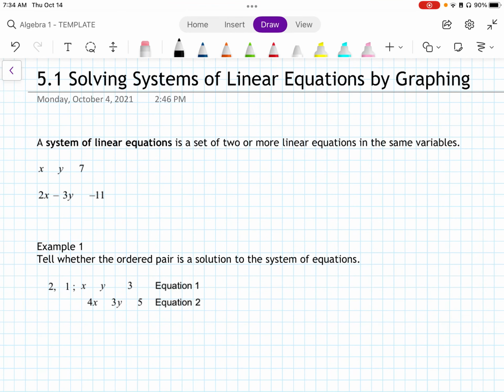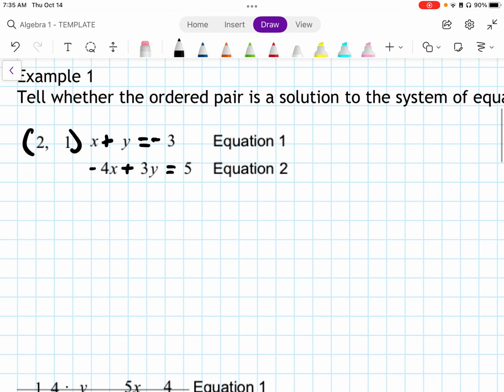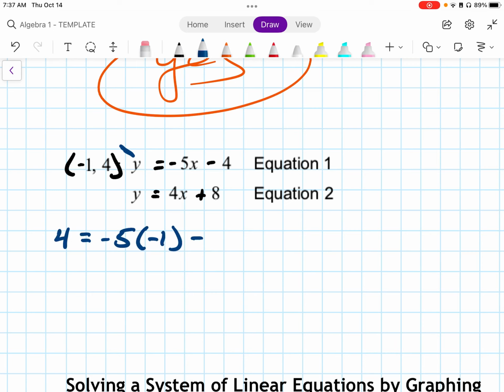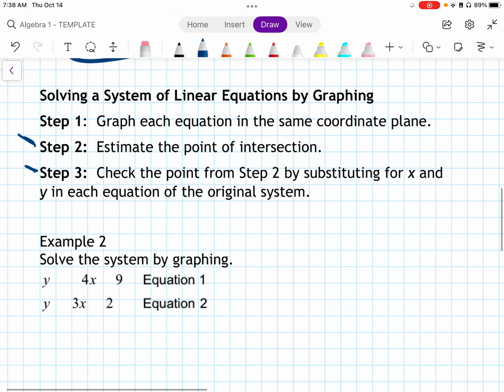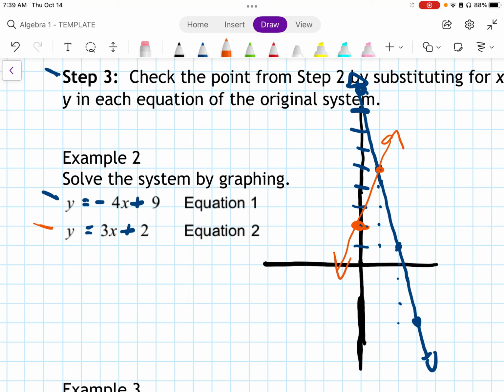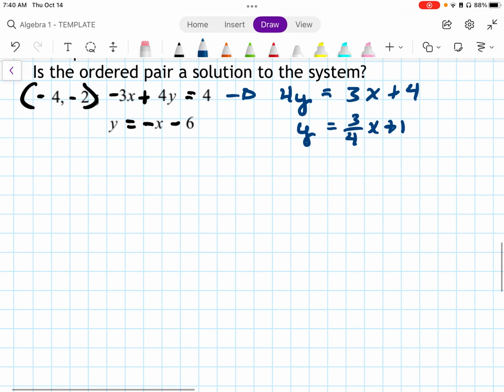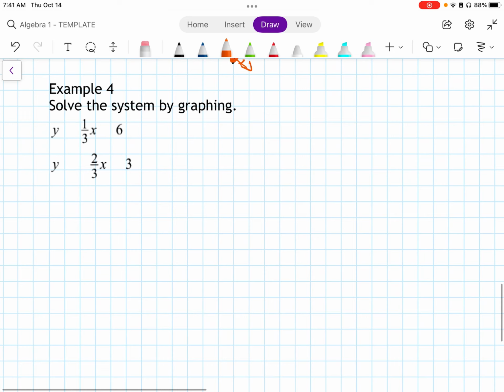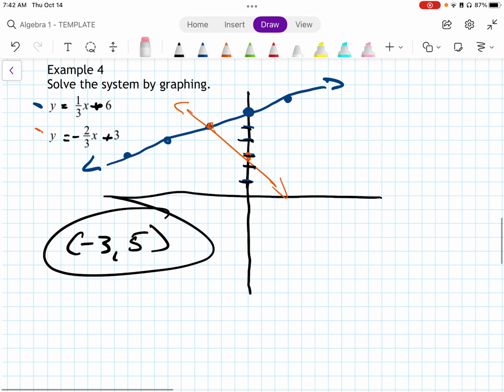5.1 Solving Systems of Linear Equations by Graphing